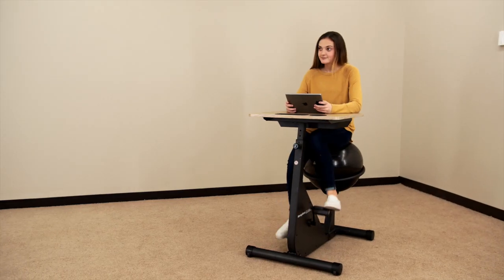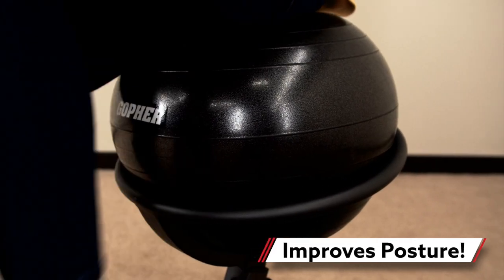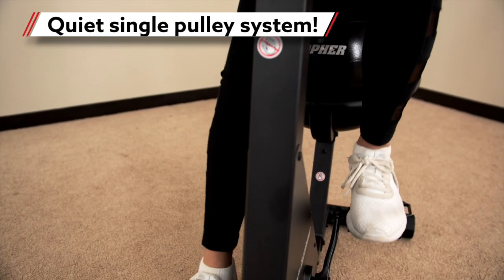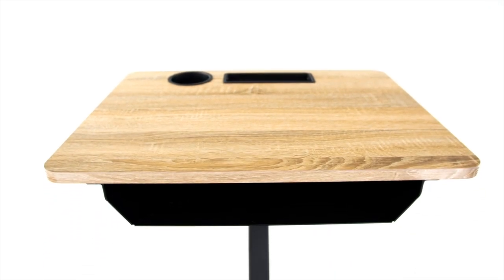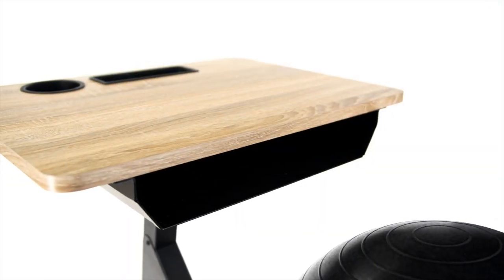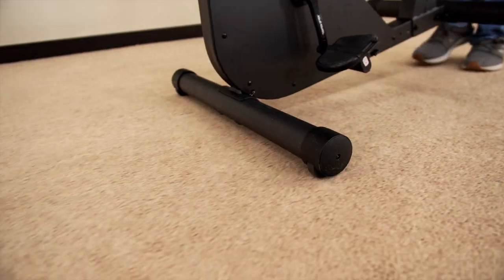The ultimate fidget busting combo of pedals and a stability ball in one desk!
Pedal or rock your way to a stronger core and better performance with this stability ball desk!

This ultimate fidget buster is a pedal desk and stability ball chair in one! The included 40 cm stability ball improves posture and strengthens core muscles while pedals incorporate subtle activity for better concentration. But don't worry about distracting neighboring classmates. A single-pulley pedal system limits resistance and keeps noise to a whisper. The spacious desktop adjusts 34" to 37"H and seat adjusts from 30” to 33”H, both in 1” increments. As the seat adjusts vertically, it moves a total of 3-3/4” away from desktop. A generous 18-1/2” x 24" working area includes a water bottle holder, pencil tray, and storage box for extra books.

Our premium SmartStudy line features black powder-coated steel construction and a quality melamine desktop that look professional in any setting and last for years. Tip and roll wheels make transportation around the room a breeze. Desk is designed for elementary students 5'H and under. Supports up to 150 lb. Footprint is 32"L x 26"W; 63 lb.